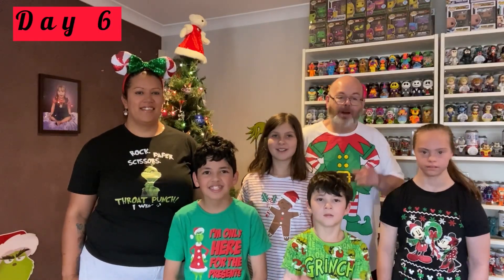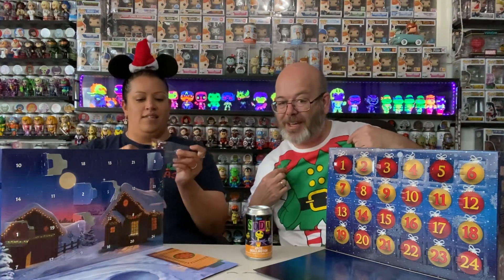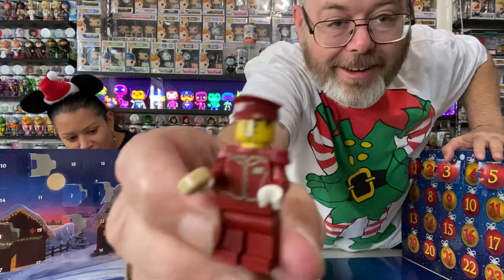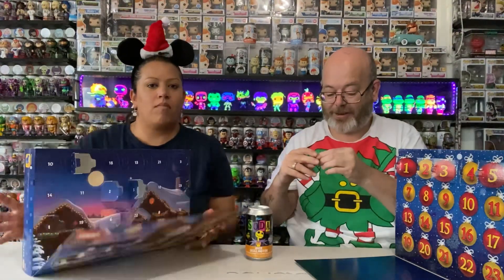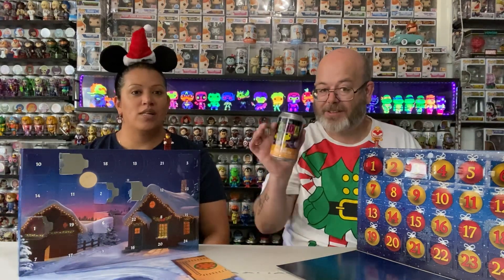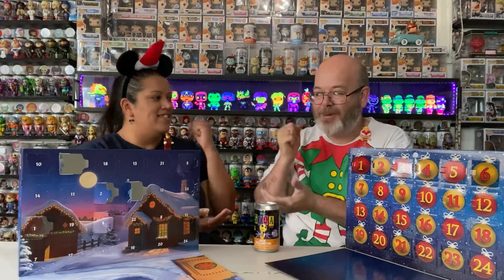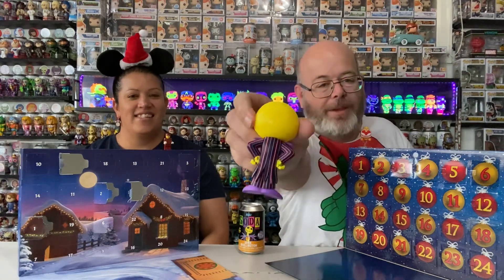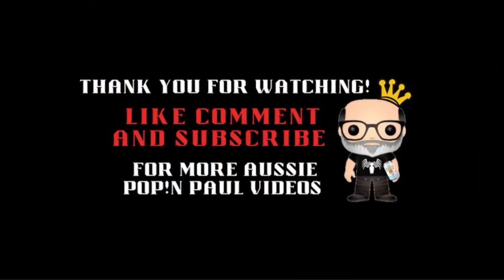Day 6 - Funko & Lego Advent Calendars + Funko Sodas. 24 Days of Christmas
Join us for unboxing of Funko & Lego Advent calendar unboxing plus a Funko soda a day. We wish you and your Family a safe and Merry Christmas.